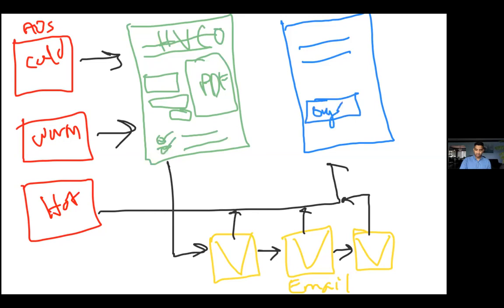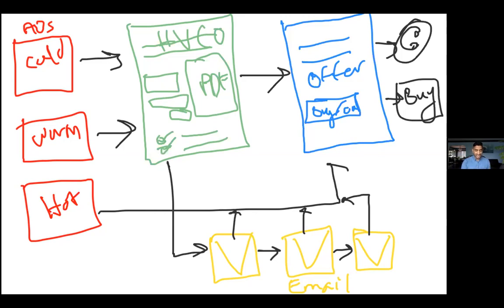How to build a sales funnel system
Get a pen and paper out because in this video, Josh explains how to build a sales system that turns browsers into buyers. If you need any help in designing this system that is mentioned in the video  or how this system will work for your business, schedule a call with us and we would love to serve you.